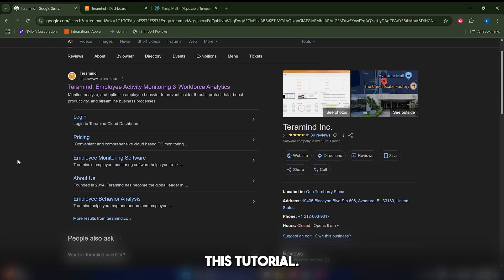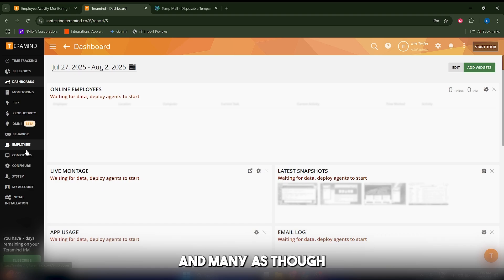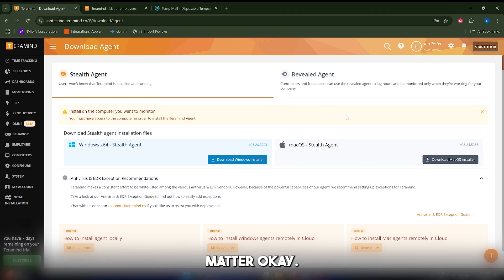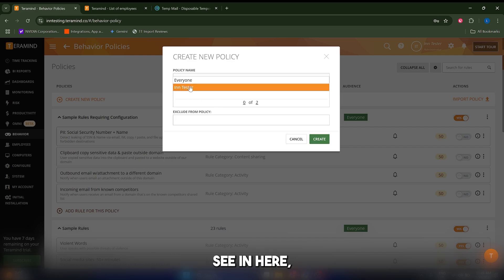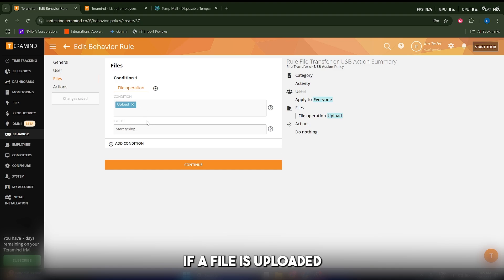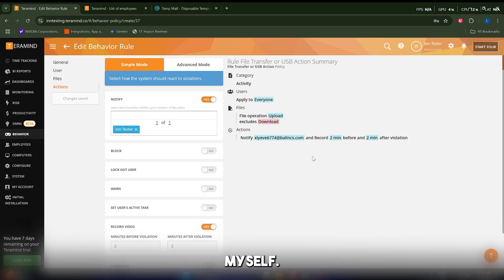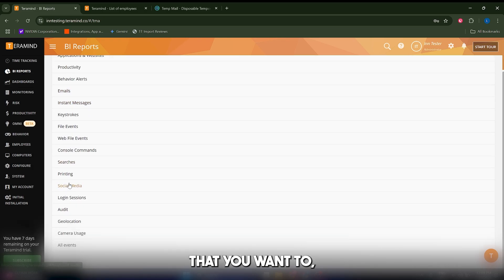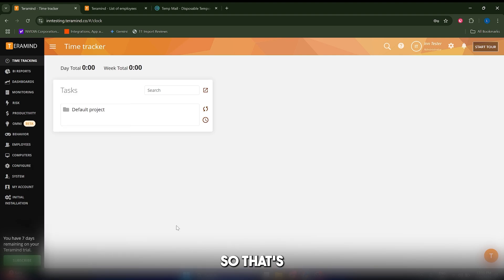Teramind Tutorial and Review - Employee Monitoring Software